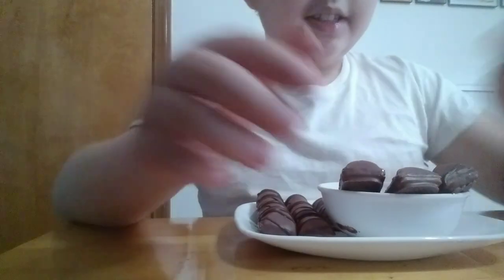taste testing marshmallow and chocolate